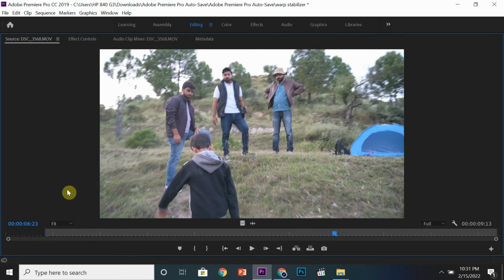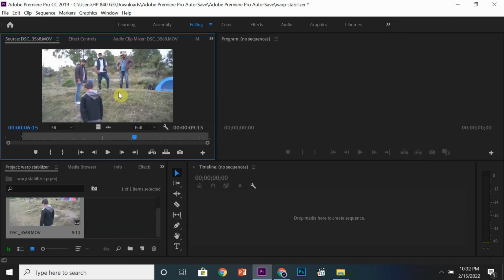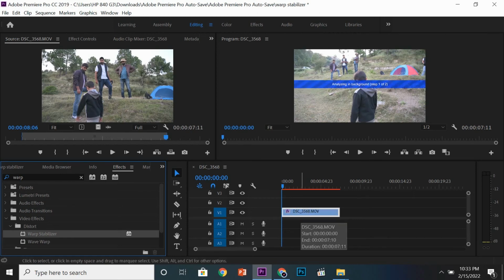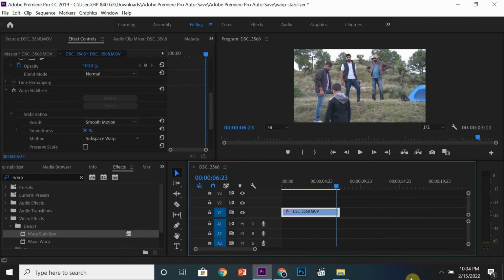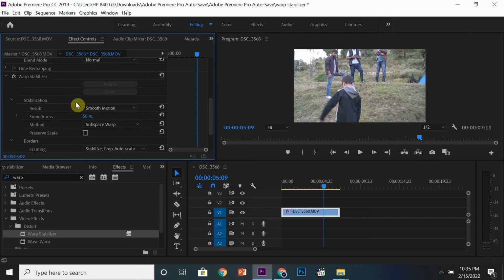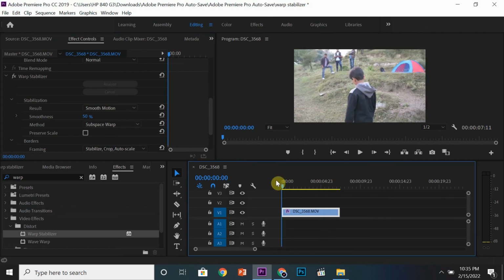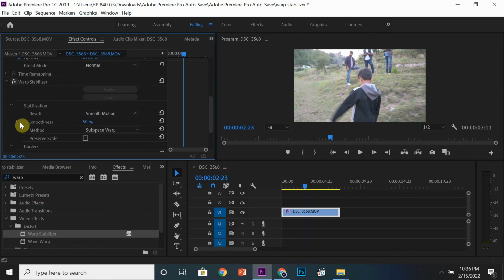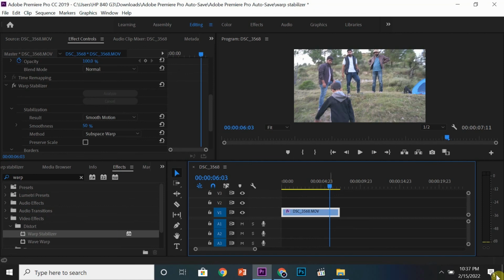How to apply warp stabilizer in premiere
How to fix shaky footage in adobe premiere by using warp stabilizer.